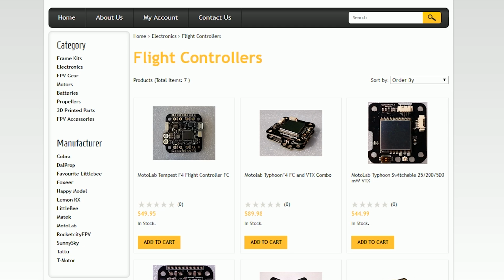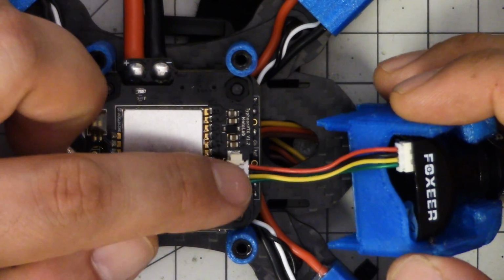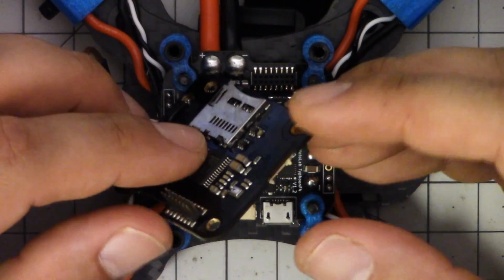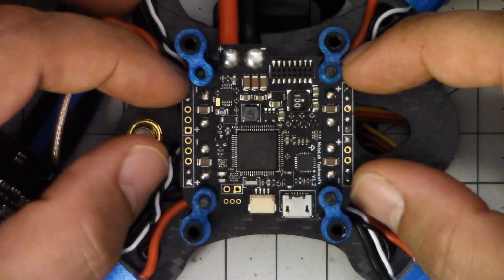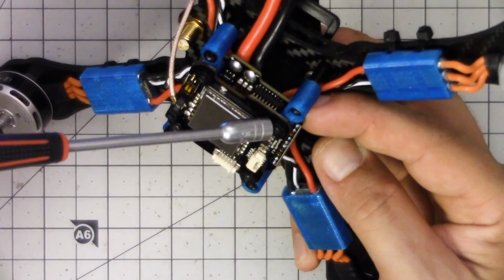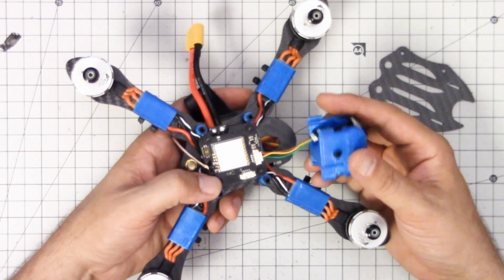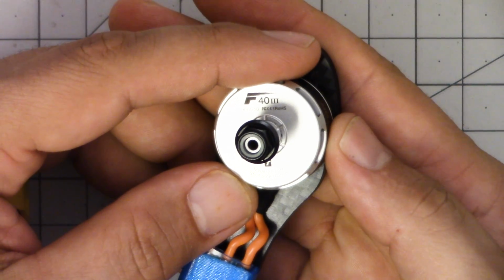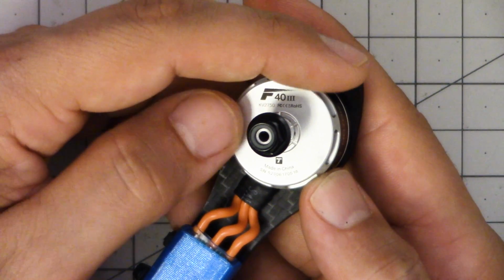Betaflight F4 Flight Controller and FPV vTX in one! MOTO TYPHOON | also, T-Motor F40III first look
The Typhoon is a Betaflight F4 flight controller and 5.8 GHz FPV video transmitter (vTX) in one. What makes the Moto Typhoon F4 FC and vTX combo so special is that it's designed by Moto. So you know it will be bulletproof reliable, like all of Moto's designs.

We'll also check out the T-Motor F40III motor. This is a 2306 motor, and I've got the 2700kv version. I famously disliked the Emax 2306/2700kv, but the F40III brings something a little different to the table.

Finally, we'll look at the Focus 220 frame, which was specifically designed to go with the Typhoon.

This product was sent to me by RocketCityFPV. Thanks to them for giving me the chance to FINALLY review one of Moto's boards.